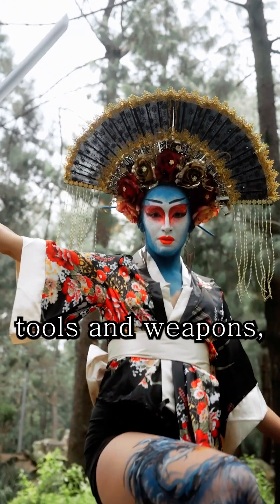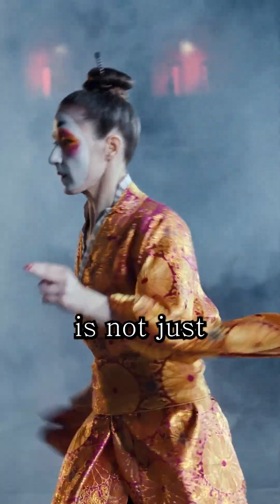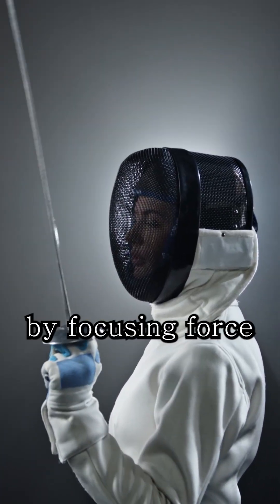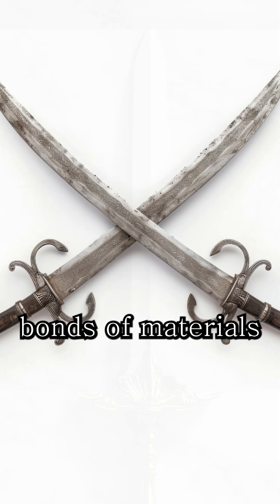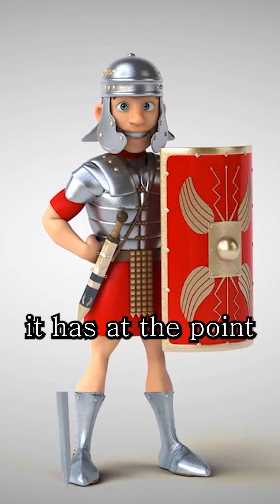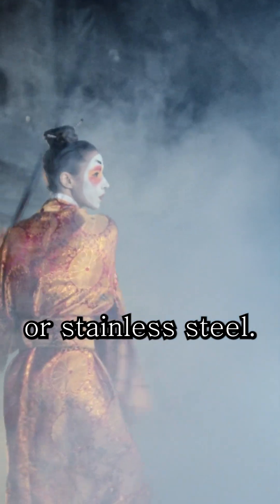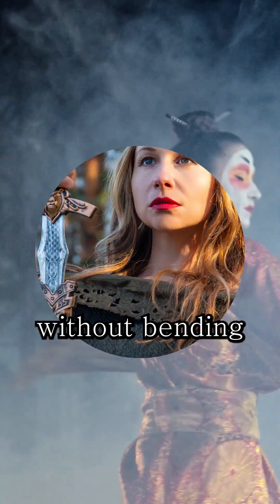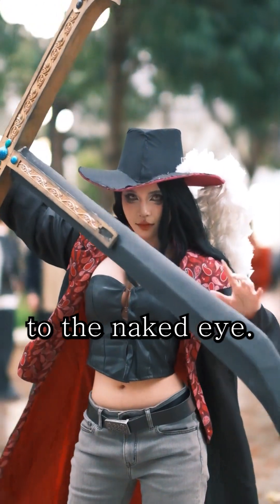The Science Behind Every Sharp Blade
In the world of tools and weapons, few objects are as precise and powerful as a blade. But what makes a blade truly effective is not just its shape, it is the science behind it. A blade works by focusing force onto an incredibly thin edge. This narrow edge allows it to break the molecular bonds of materials with very little effort. The sharper the blade, the less surface area it has at the point of contact, which increases pressure dramatically. Most blades are made from hard metals like carbon steel or stainless steel because these materials can be honed to a microscopic point without bending. Under a microscope, a razor-sharp edge can be just nanometers wide, almost invisible to the naked eye. Some modern blades use advanced coatings like ceramic or titanium to stay sharp longer and resist corrosion. Whether it is a surgeon’s scalpel, a chef’s knife, or a samurai sword, every blade is a triumph of engineering. It is not just about cutting, it is about mastering physics at the edge of science.